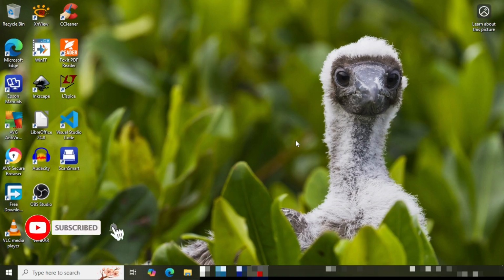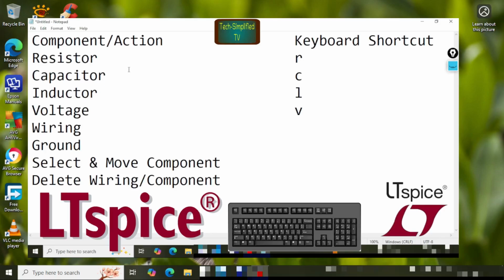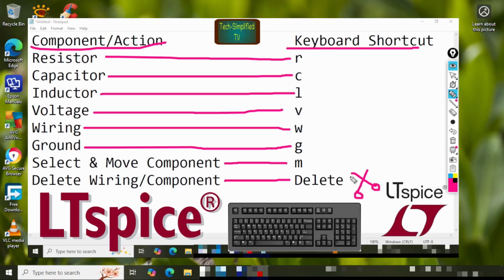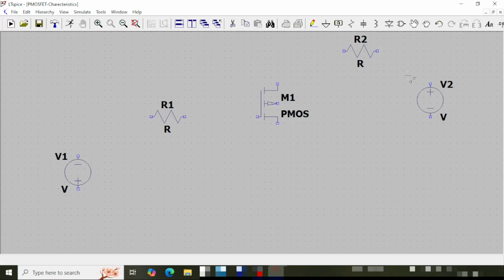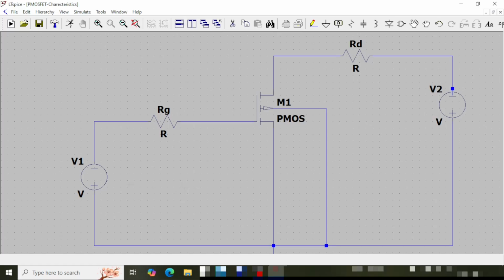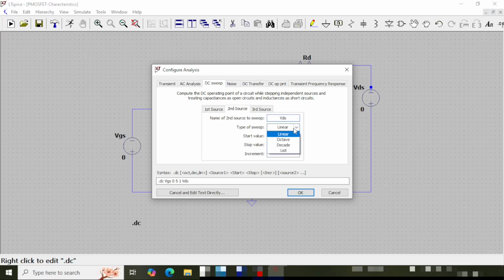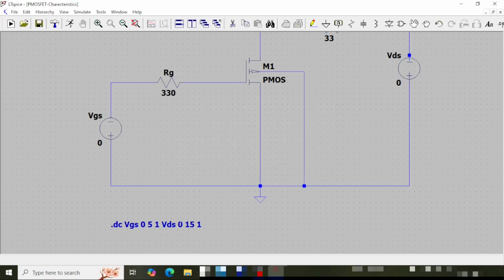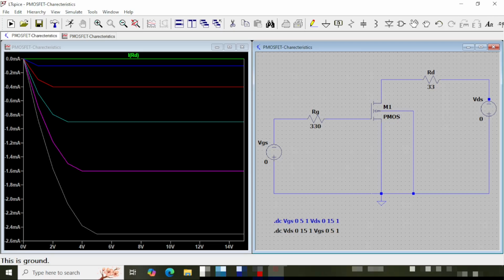LTSpice (v24): pMOSFET Characteristics | Transfer (Id vs Vsg) & Drain (Id vs Vsd) Curves | DC Sweep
In this video, we demonstrate how to simulate the Transfer and Drain Characteristics of a pMOSFET using LTSpice’s schematic editor and DC Sweep Analysis. We build a simple test circuit to analyze the behavior of the pMOSFET under different biasing conditions.

For the Transfer Characteristic (Id vs Vsg), we keep the source-drain voltage (Vsd) constant and perform a DC sweep on the gate-source voltage (Vsg). This helps us observe how the drain current (Id) varies with Vsg, highlighting important parameters like the threshold voltage and subthreshold behavior.

For the Drain Characteristic (Id vs Vsd), we fix the gate-source voltage (Vsg) and sweep the source-drain voltage (Vsd) to explore how the pMOSFET transitions from the ohmic region to the saturation region.

This tutorial provides step-by-step guidance on setting up the simulation, running DC analysis, and interpreting the plots. It’s perfect for students, electronics hobbyists, and anyone aiming to understand pMOSFET operation and characterization using LTSpice.

Chapters:

00:00 Beginning and Intro
01:12 Keyboard Shortcuts
04:41 pMOSFET Characterization Circuit Construction
09:19 Simulation & Transfer (Id vs Vgs) Characterization
11:20 Simulation & Drain (Id vs Vds) Characterization

This video suggests:
how to simulate pmosfet in ltspice using dc sweep
pmosfet transfer characteristics simulation in ltspice
pmosfet drain characteristics using ltspice dc analysis
ltspice tutorial for pmosfet iv characteristics
step-by-step pmosfet simulation using ltspice
dc sweep analysis of pmosfet in ltspice
plot id vs vsg for pmosfet in ltspice
plot id vs vsd for pmosfet in ltspice
pmosfet id vs vsg plot in ltspice
simulate transfer curve of pmosfet using ltspice
ltspice dc sweep gate voltage pmosfet tutorial
pmosfet threshold voltage from id vsg plot in ltspice
analyzing subthreshold region of pmosfet in ltspice
simulate pmosfet output characteristics in ltspice
pmosfet id vs vsd using ltspice
ltspice dc sweep of drain voltage pmosfet
modeling saturation and linear regions of pmosfet ltspice
beginner tutorial for mosfet simulation in ltspice
electronics lab pmosfet experiment simulation
ltspice tutorial for electronics engineering students
understanding mosfet operation using ltspice simulations
simulate mosfet characteristics for circuit design training